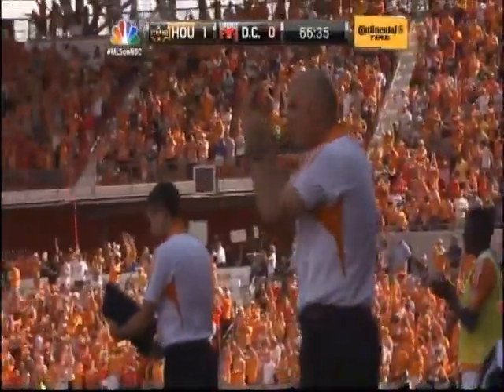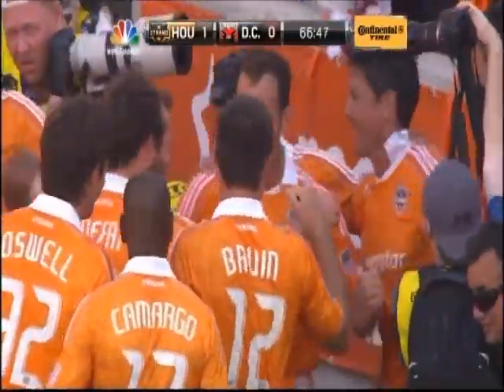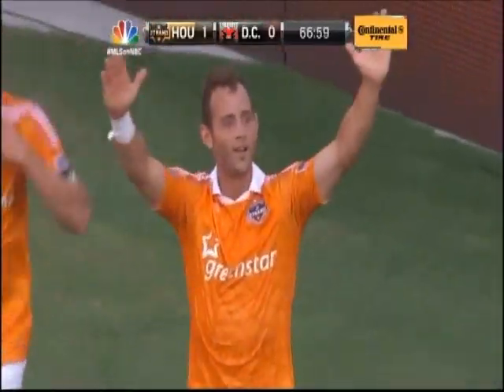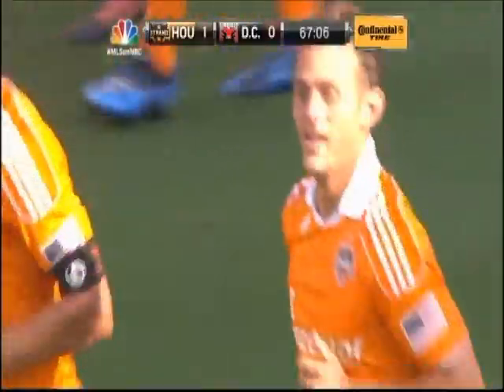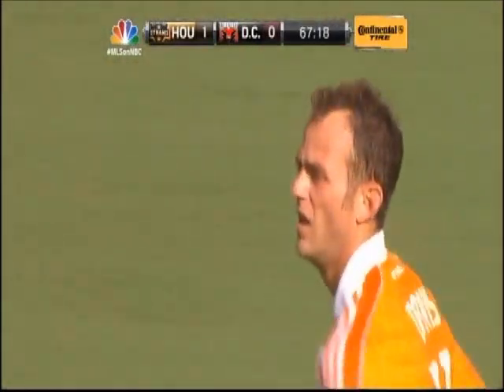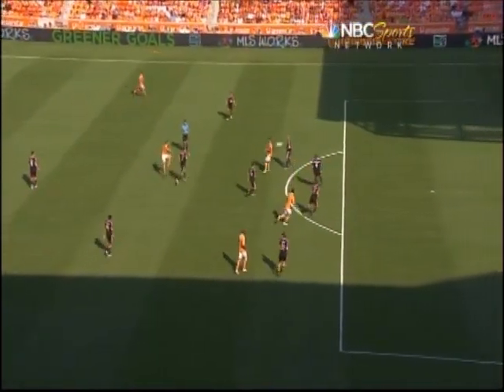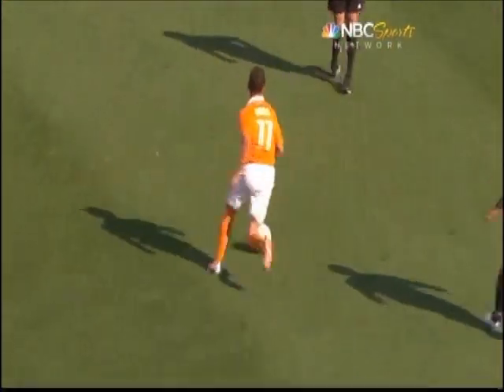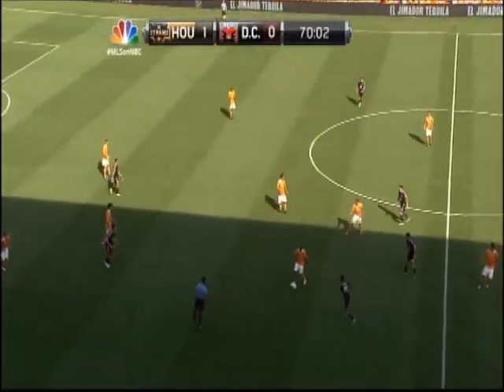Brad Davis goal & highlights vs DC United (5-12-2012)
Brad Davis scored the first goal in BBVA Stadium